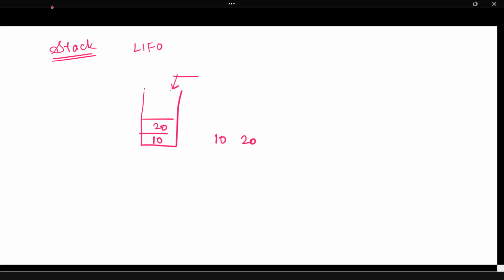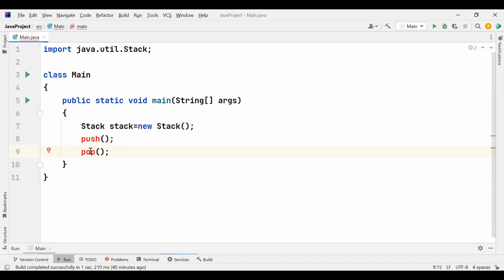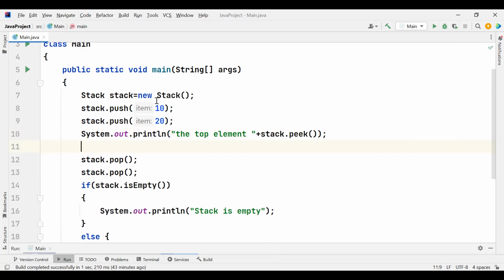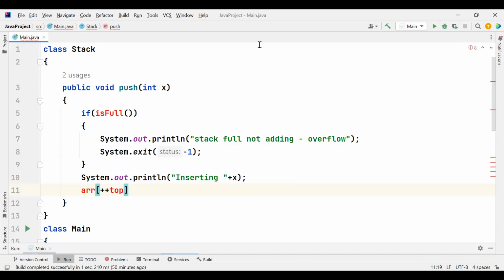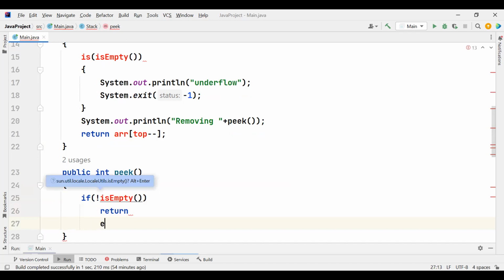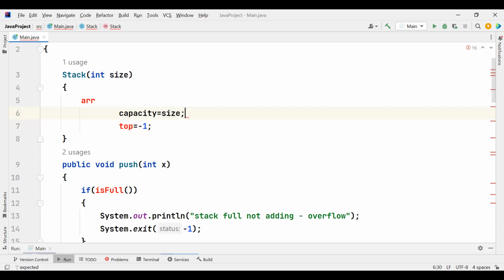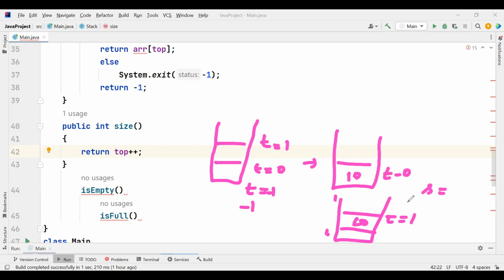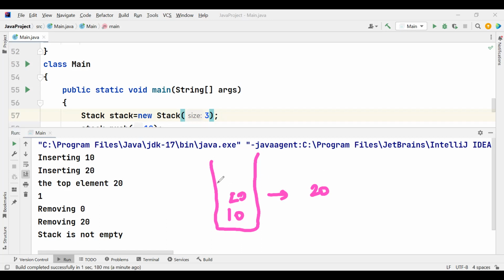Stack using push and pop